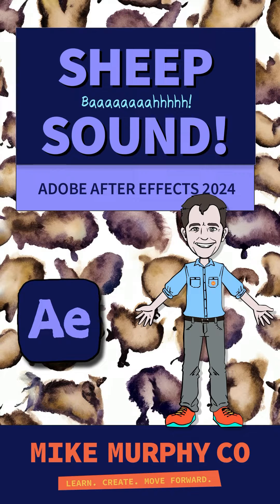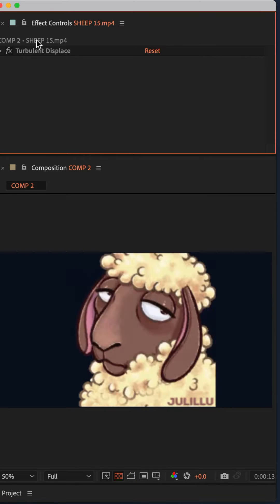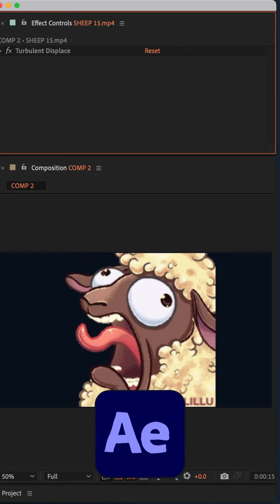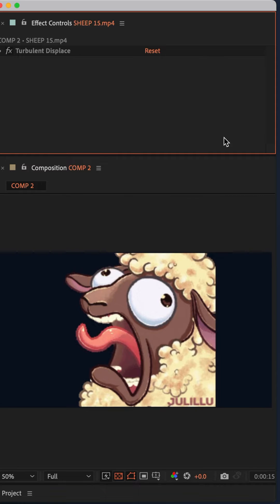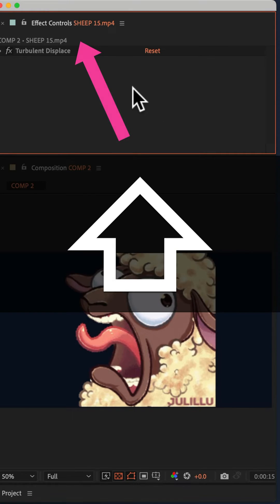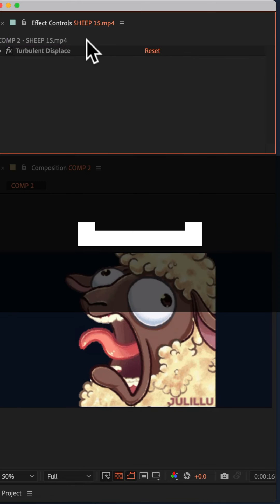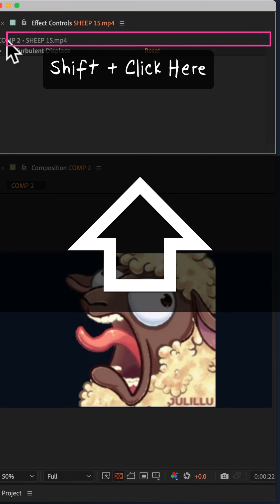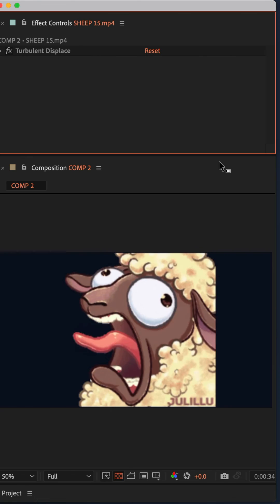Baaaah! Sheep Sound in After Effects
This quick tip will show you how to generate a sheep sound in Adobe After Effects CC 2024. This alarming sound will not help improve your animation skills but may bring a smile to your face (after scaring you) or you can impress your friends or co-workers.

How To Generate the Sheep Sound in Adobe After Effects CC 2024:
1. Open a Composition
2. Go to Effects & Controls Panel (Windows…Effects & Controls)
3. Hold the Shift Key
4. Click on the Top Title Bar where the Comp & Layer Name area
5. You should hear a Baaaaaaahhhhhh
6. Sorry, but have Fun!!